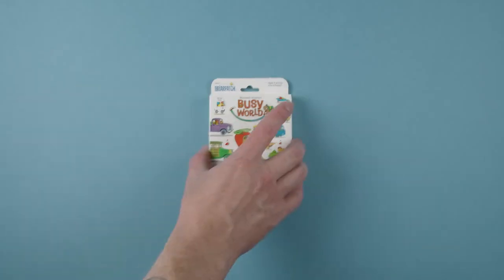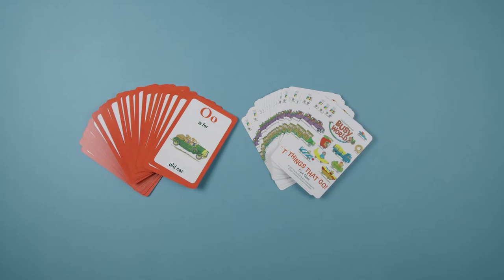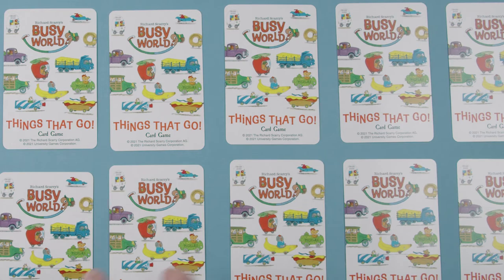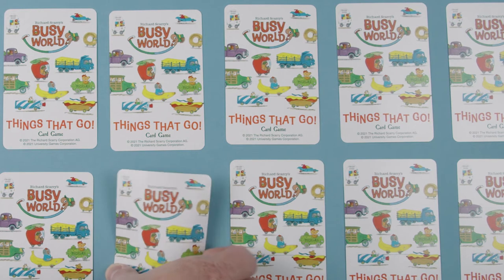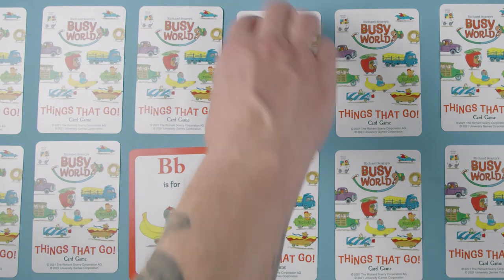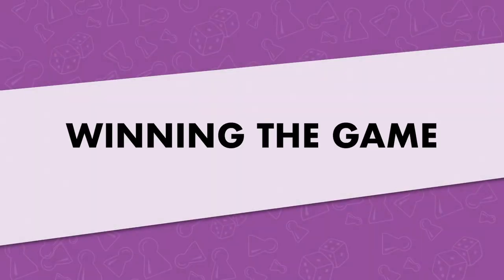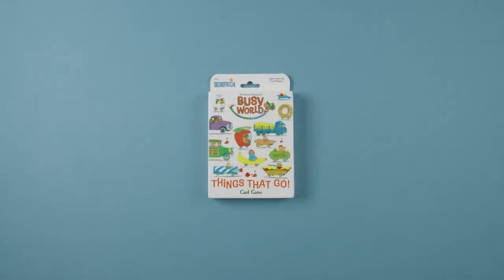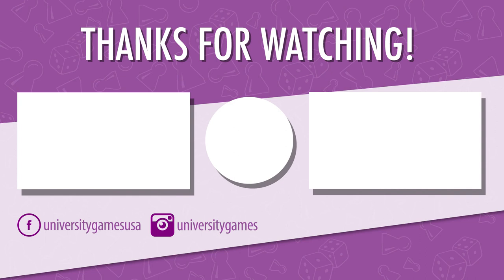How to Play: Richard Scarry's Things That Go! Card Game from Briarpatch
Learn the alphabet with cars and trucks from the bestseller, Richard Scarry’s Cars and Trucks from A to Z. Collect the most matching pairs to win!
Get up and playing in under 2 minutes with this helpful how to from UG Studios.